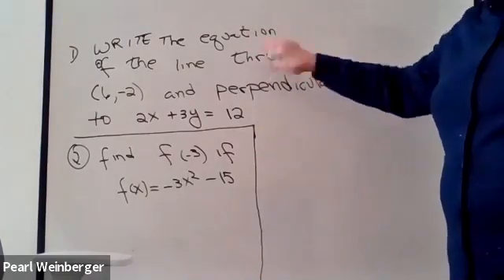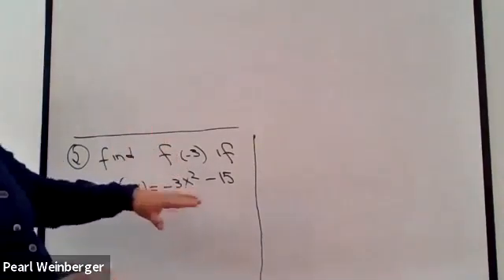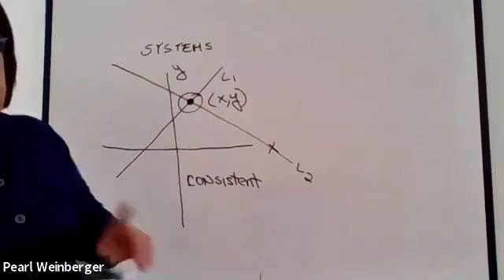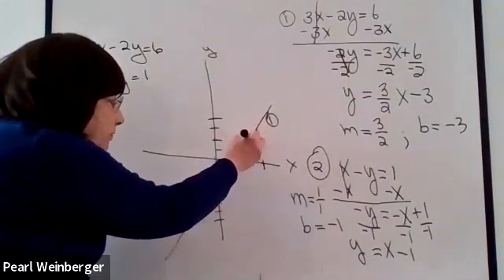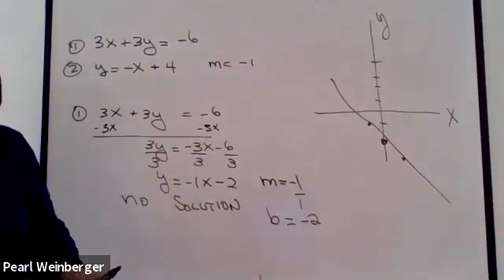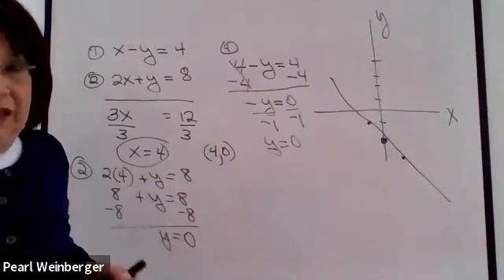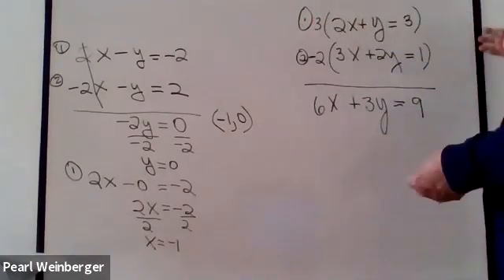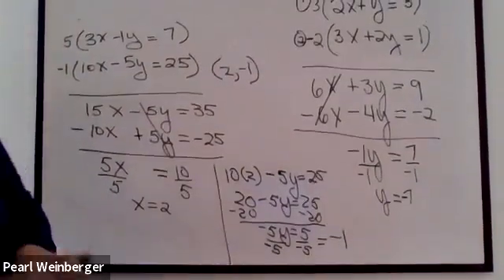Math 136-001C class #11 Feb 25, 2021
Solving systems of equations by graphing and by the elimination method